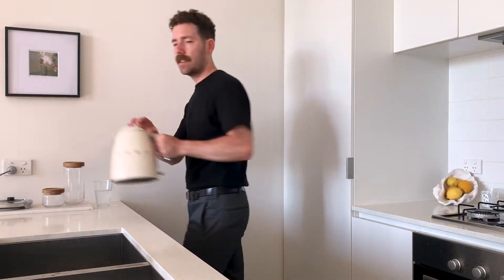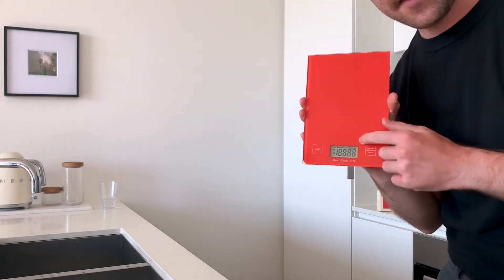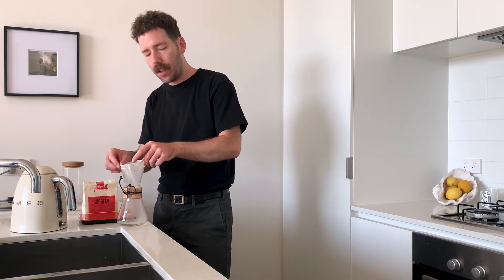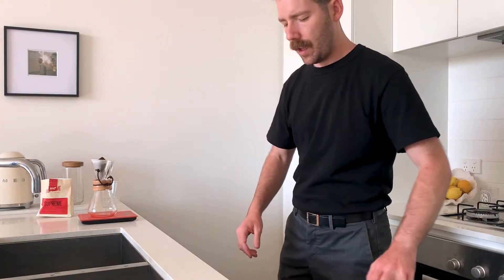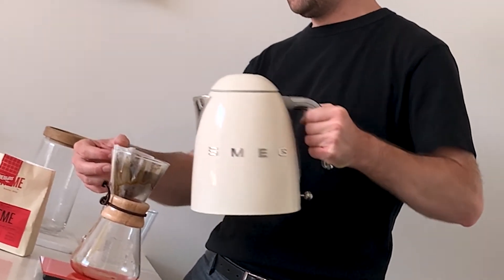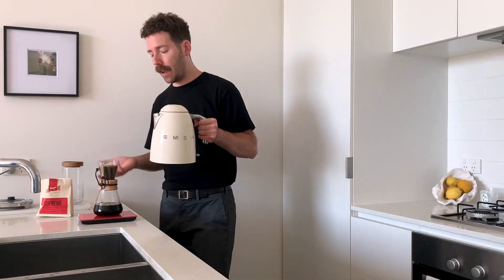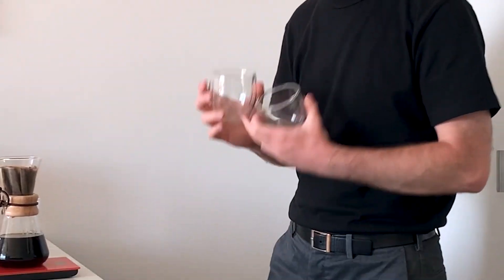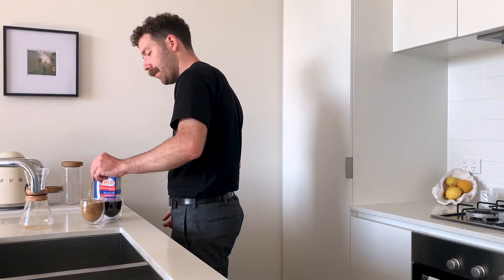How To Make A Chemex Coffee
Due to increasing demand I finally explain how I make Coffee using a Chemex.